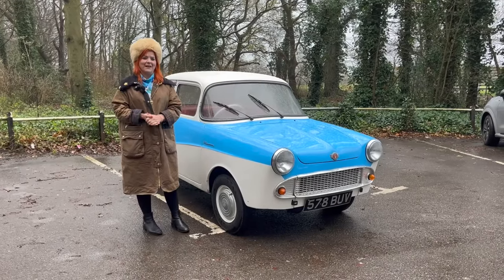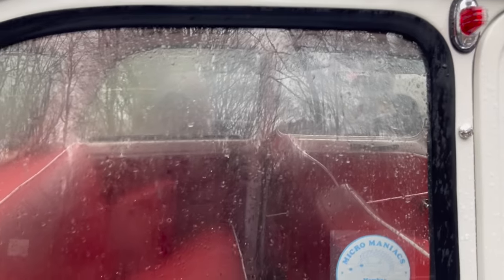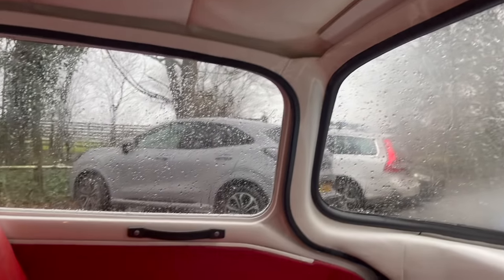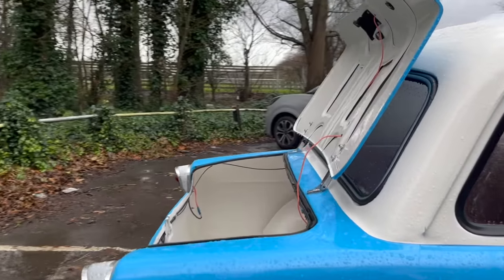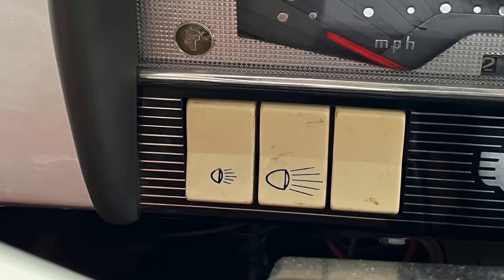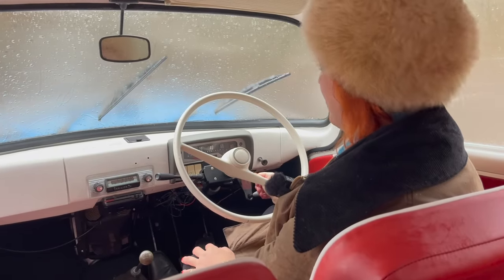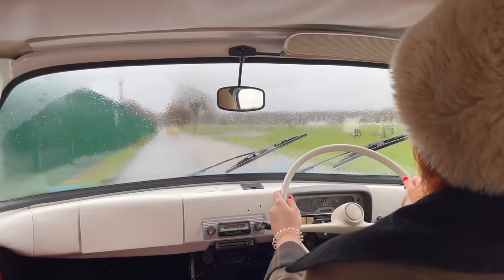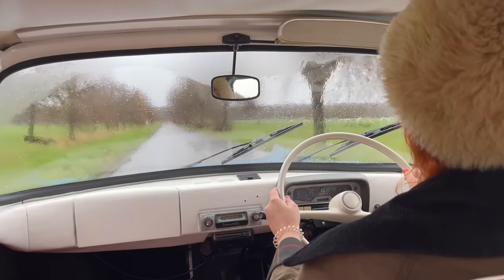Goggomobil Isar T700 (Royal) - a super rare 50s 60s classic car!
Goggomobil T700 (Royal)

The Goggomobil might be the model name, but the manufacturer of this interesting little car is the company Hans Glas sometimes simply known as Glas.

Without a bit of background reading, I might’ve not realised quite how old they were; in fact, the company dated way back to the 1860s where they’d been known for making agricultural machinery.

Now it was never an enormous firm, but what they did evolved and as the 20th century rolled on, they made seeders to be pulled by tractors or horses; but times change and the sales fell.

There’s a lot of history in the middle here in those tricky years of two wars and the depression which I’ve skipped over because we’d be here all day - but what do you do once you’ve navigated all of that?

Well, a chance trip to Italy for a farm machinery exhibition by the founder’s grandson in the 50s gave them an idea, and the idea? Scooters for the German market very much inspired by the new Vespa scooters. They called the scooters the Goggo and within just three years, they’d sold almost 47,000 examples.

These scooters are an important part of Germany’s history, because they’re some of the first ever made, if not the first made, in Germany. They were a great means of cheap transport for Germans and they revived the company coffers which meant they could move onto their next ambitious idea: a car.

The cars they made from the mid 50s, at first, fell into the microcar category and as microcar fans will know; they were big business in Germany - look at the Isetta for example!

From the mid 50s when the cars launched, they did pretty well. There were 150 cars built daily; with licenses to places as far away as Australia. Within a very short space of time, Goggomobil becomes a roaring success with over 280,000 units being sold.

But then, things unravel.

Enter in the Izar - Glas’ foray into the bigger car market. The company were ambitious forward thinkers and saw themselves taking a share of this growing market.

However, there were risks taken which took up time and funding. The first Izar prototype was designed with FWD - but when tested properly - it was realised it was a swine to drive and they went back to the RWD concept they were comfortable with.

The car sadly suffered from really iffy build quality and seemingly too many faults and many customers were left wildly dissatisfied. With a decent warranty on the car, Glas had to honour these errors and put them right; which essentially decimated a lot of the great progress and profit they’d made through their earlier successes.

But what of the Izar? Well first of all, as I said earlier, they made over 85,000 of these cars and the vast majority were the T700 which sported the 682cc engine.

The Glas 70 engine as it was known, is a 2 cylinder, 4 stroke  OHV horizontally opposed engine which is air cooled.

It kicks out 30 brake horse power and a The Motor magazine test from the early 60s shows the car giving a 0 to 50 mile per hour performance of 28.5 seconds and a top speed of 66mph. This might seem slow to you at home today, but if we take one of Britain’s most popular cars of the late 50s early 60s, the Morris Minor, it wasn’t much spritelier.

We talk mpg later on and it’s a bone of contention. Some places quote 56 miles per gallon, as indeed does the sales brochure, but The Motor reckoned it was more low-mid 40s.

Interestingly and great for the time, the gearbox is better than you’d expect - it’s 4 forward gears fully synchro and it’s Porsche synchro system - which the brochure proudly states as a key selling point.

On your suspension, the set up is independent coil spring with double acting hydraulic shocks to front and laminated springs with hydraulic shocks to rear.

It’s ZF Gemmer steering and braking is drums all round.

And size wise if you’re trying to picture this at home, it’s 134.8 inches long and 57.9 inches wide, so that’s 3.42 metres by 1.47 metres.

But where is Glas now?

Production of Glas vehicles ended in 1965 and the company was absorbed by BMW, who then mothballed the name and have never used it since.

Which all in all, is a rather drab ending to a name with quite an interesting story.